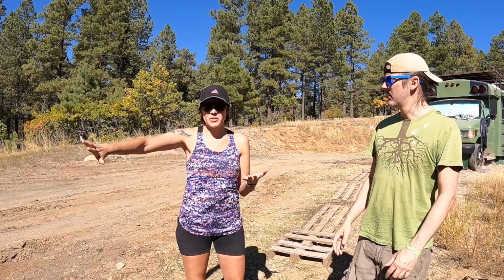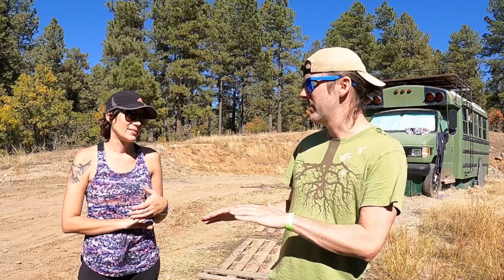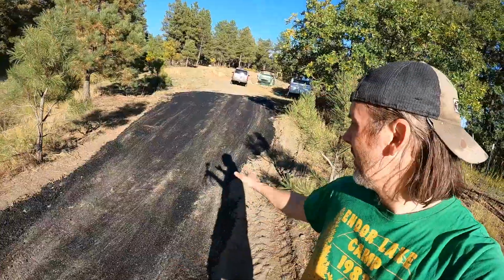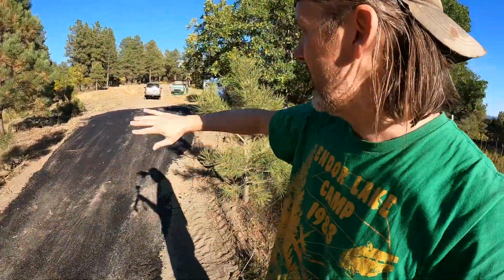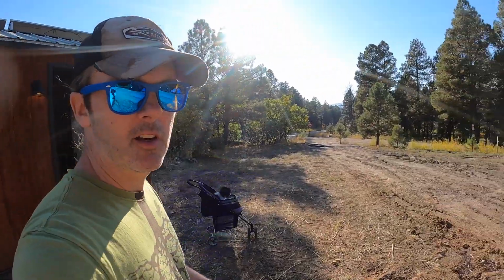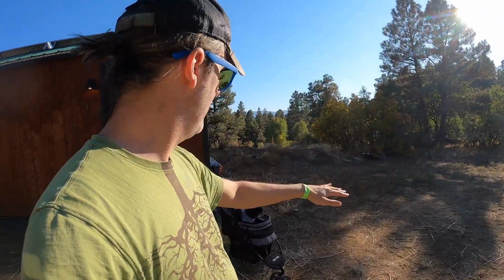How To Build A Gravel Driveway Using Vevor Geotextile Fabric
In this video, I'm going to show you how we transformed our muddy, clay based driveway into a strong, stable driveway that should hold up to the extreme weather we get here.   Vevor was kind enough to sponsor this video by sending us a few rolls of their 13x60 heavy duty, commercial grade driveway fabric.   We'll show you how to prep the land for the installation, how to lay out the fabric, and how to rebuild your driveway into something that should handle extreme weather and climates.

Links:
VEVOR Driveway Fabric